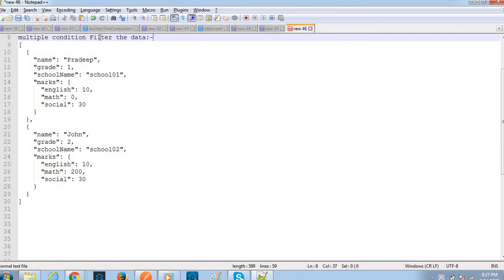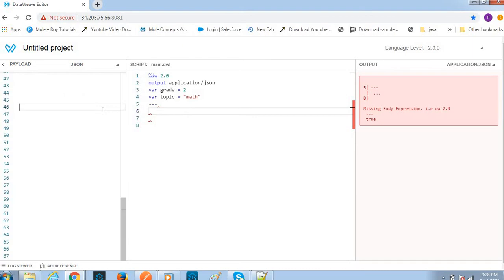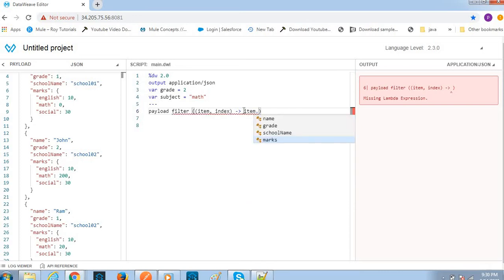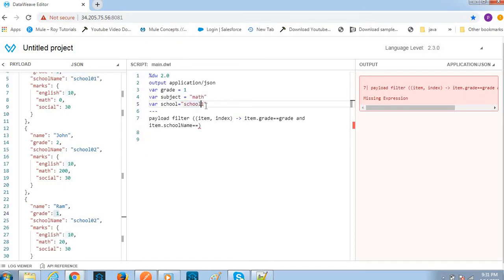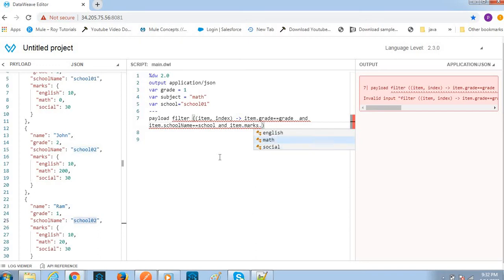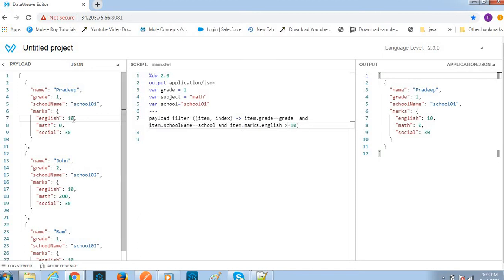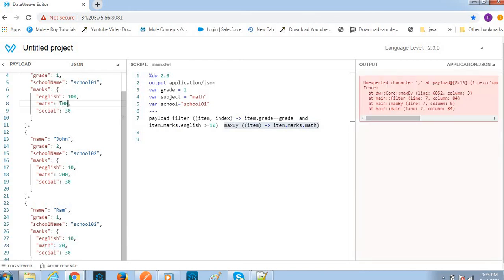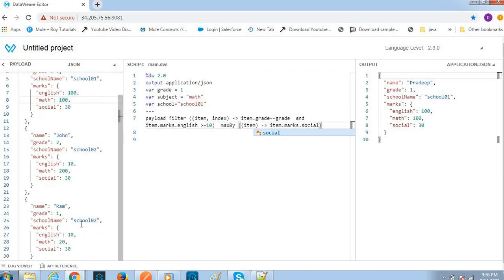dataweave filter and maxBy on nested array list |filter condition in mule4 dw2.0